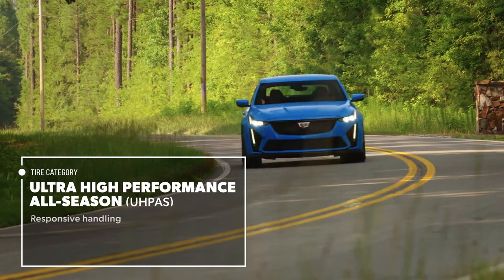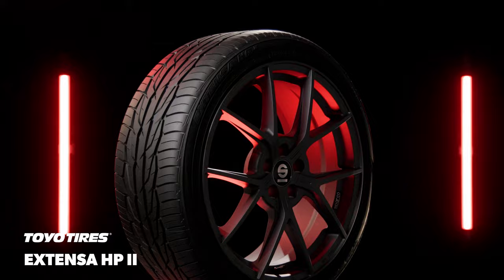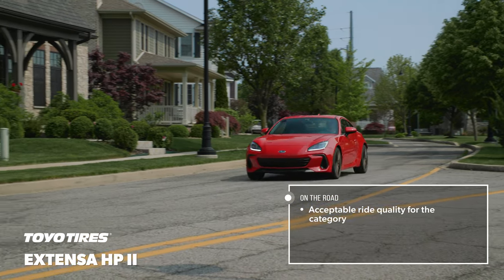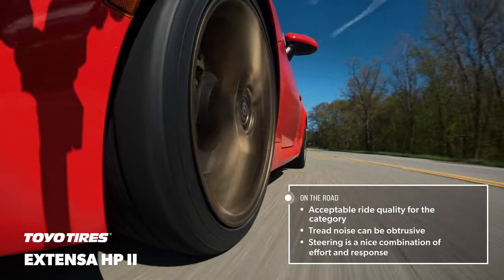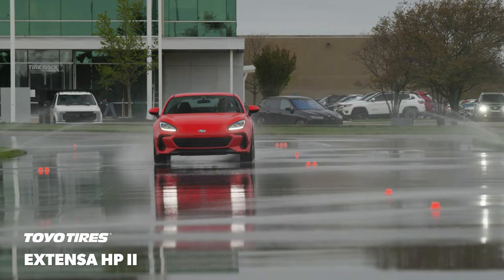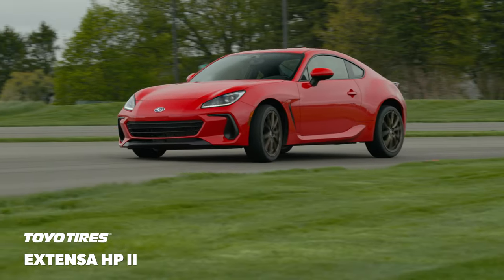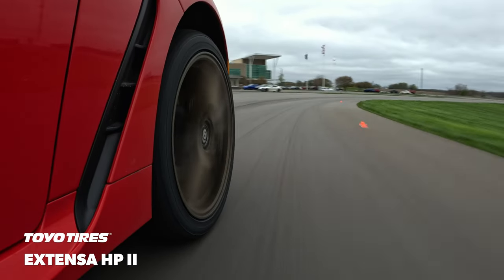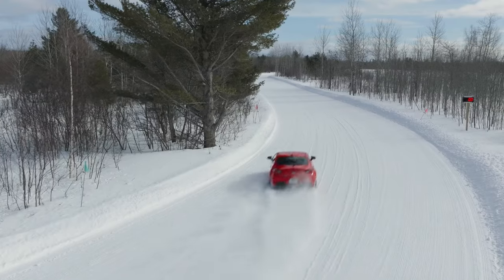Testing the Toyo Extensa HP II 2023 | Tire Rack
The Toyo Extensa HP II came into this test as a relatively unknown competitor for our team, a new-to-Tire-Rack option that our team was excited to test out and see what it was capable of.
Our evaluation used 2022 Subaru BRZ Limited test vehicles fitted with new, full tread depth 225/40R18 tires mounted on 18x8.0 wheels.

Learn more about the Toyo Extensa HP II

View our full 2023 Ultra High Performance All-Season tire test report